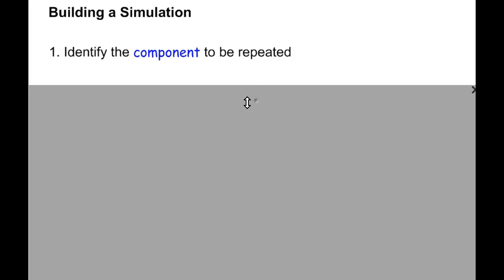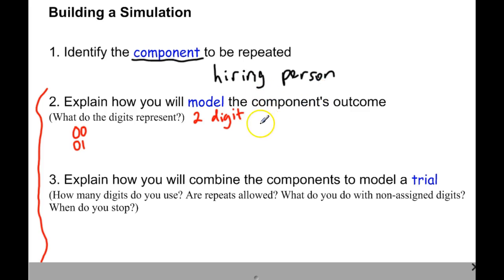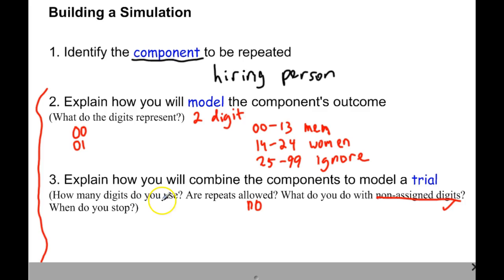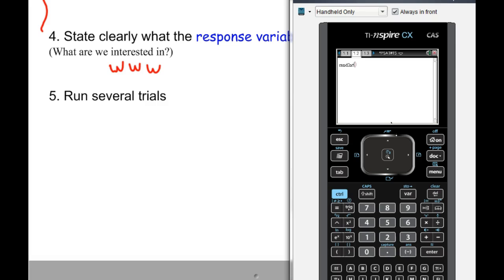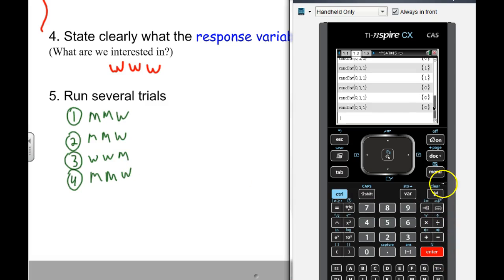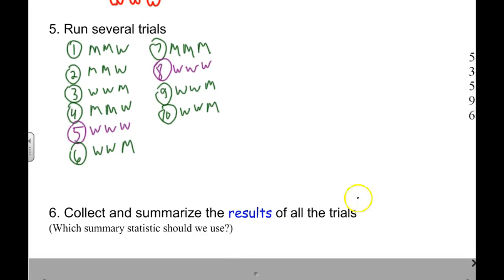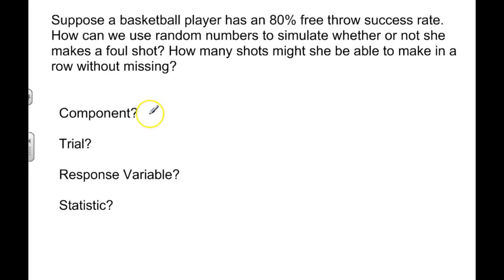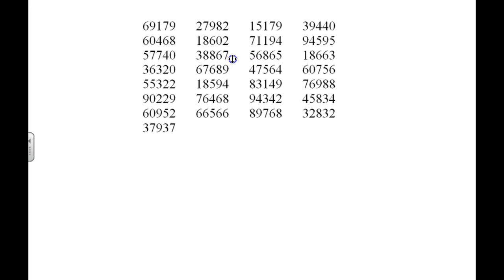Chapter 11 Simulations